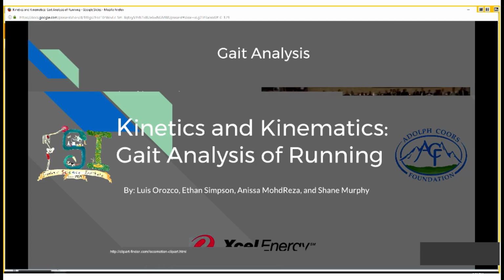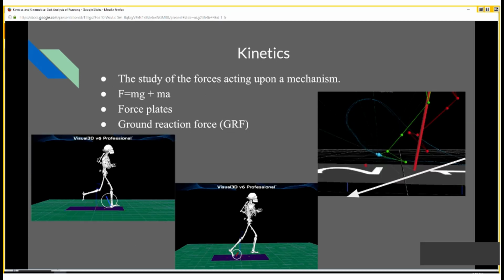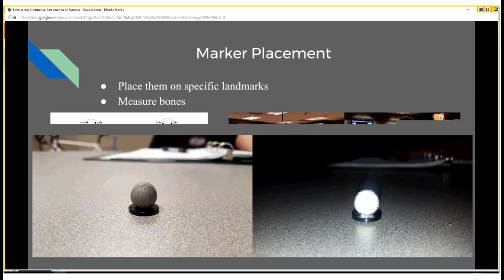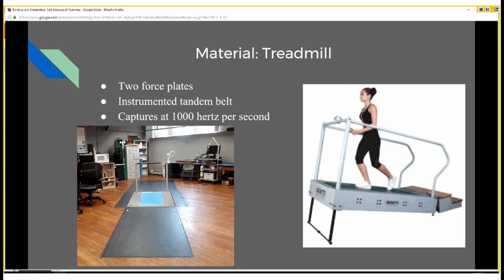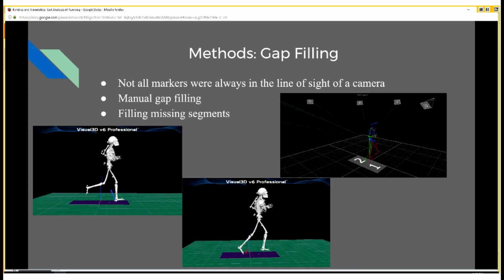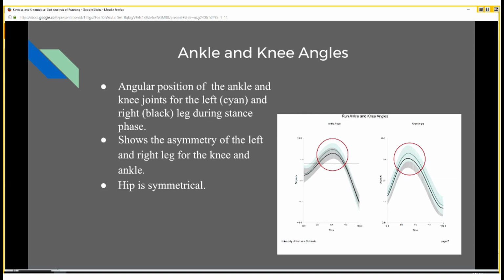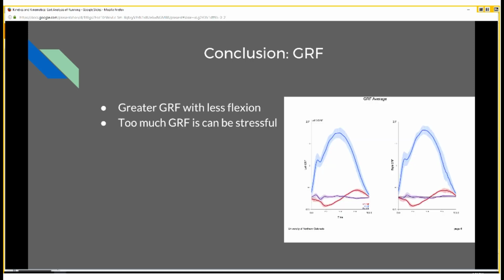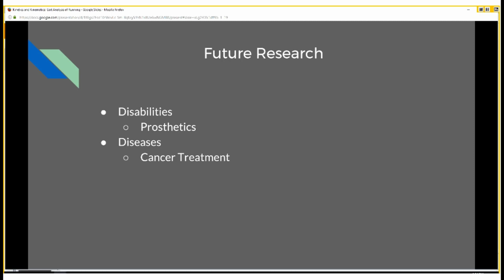Kinetics and Kinematics: Gait Analysis of Running by Luis and Ethan